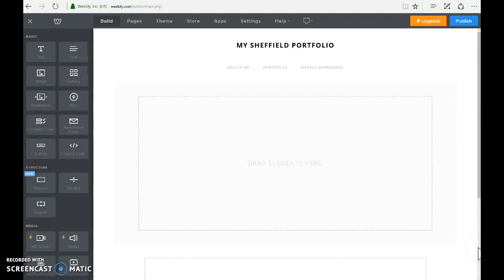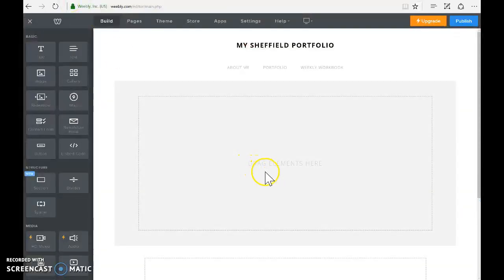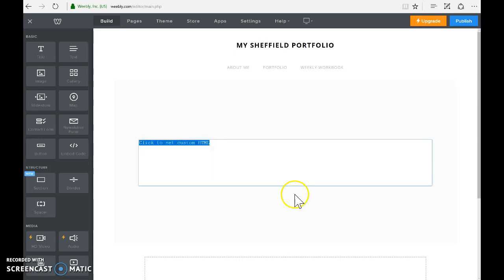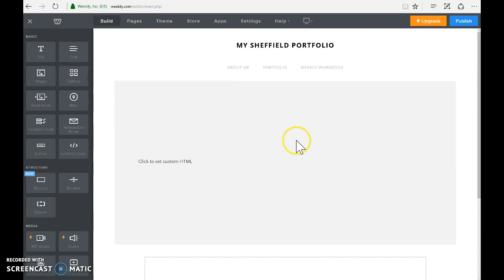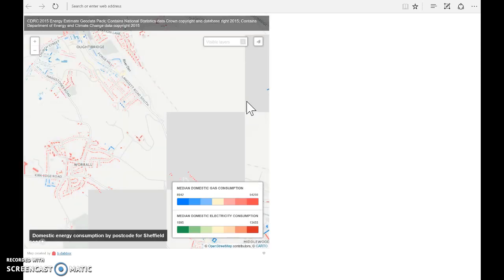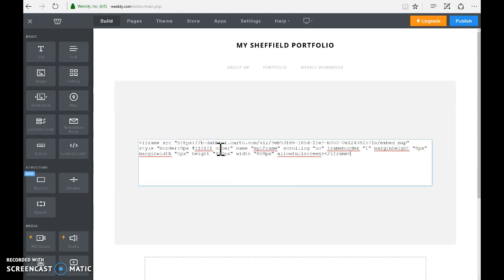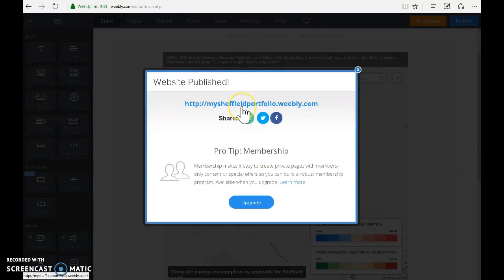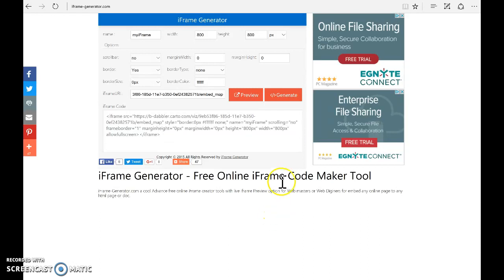How to embed a map into Weebly using HTML - Easy!